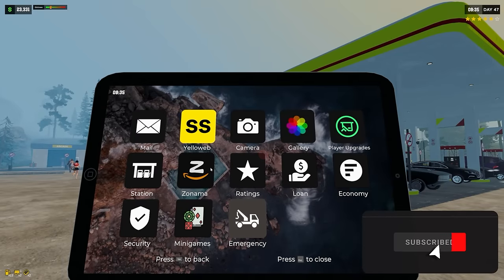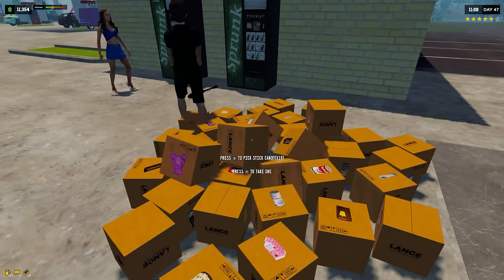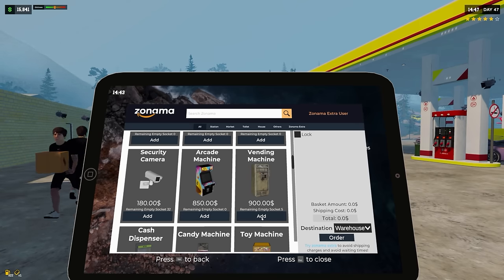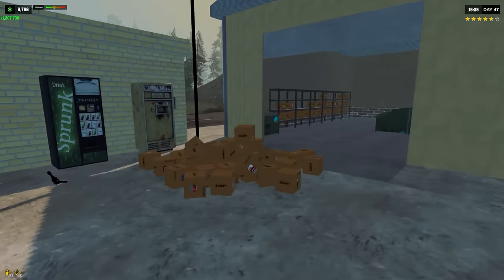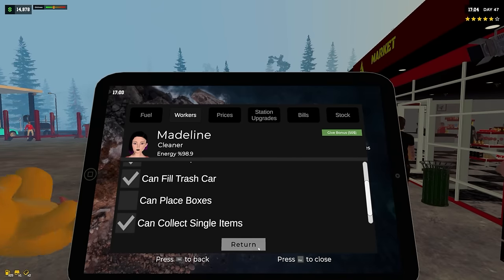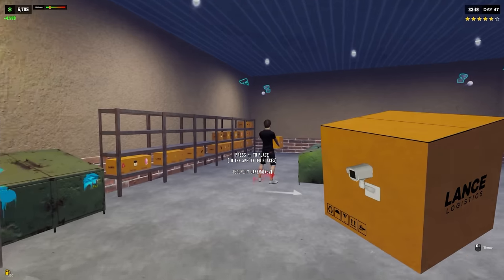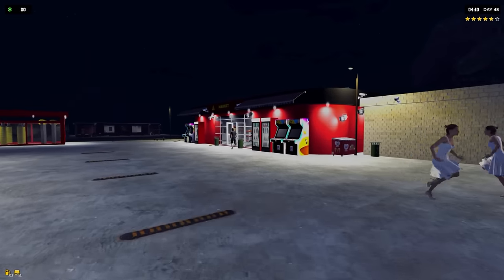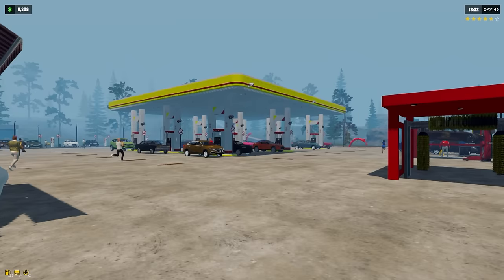ALL 5 STAR WORKIERS ! Pumping Simulator [E12]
A gas station management game, start by selling a car to raise funds and invest in an abandoned plot of land. Build, expand, and upgrade your gas station, diversify services, customize and manage time efficiently during peak hours. And maybe you will become rich!